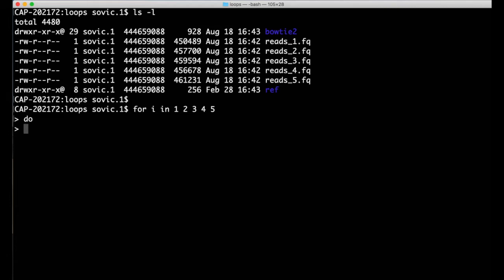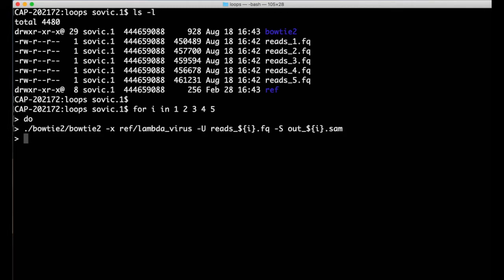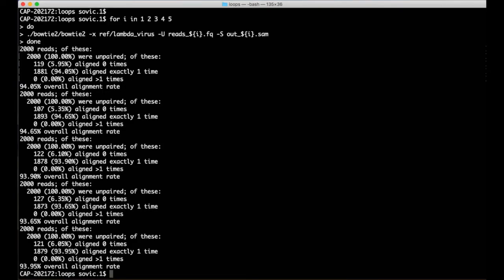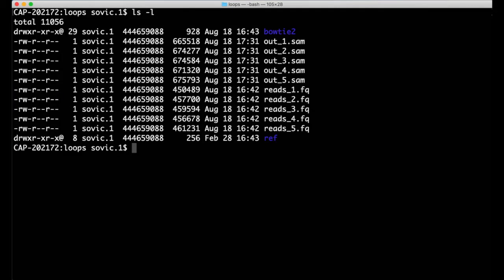Loops At Command Line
Loops can provide an efficient way to perform iterative actions at command line. This video provides a brief introduction to writing and executing "for loops" at command line, with a specific example of using Bowtie2 software to perform DNA sequence alignments for a series of files.